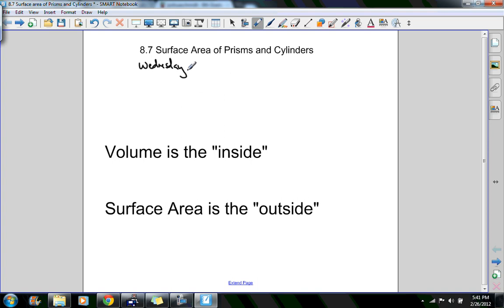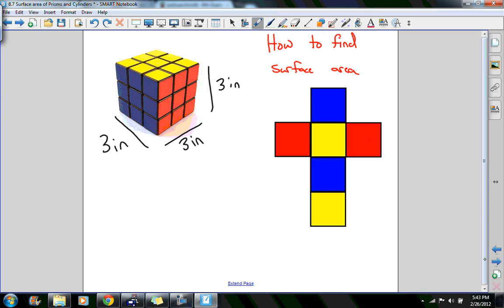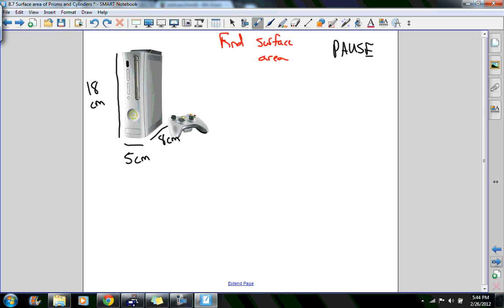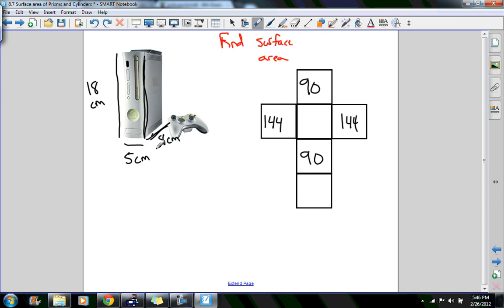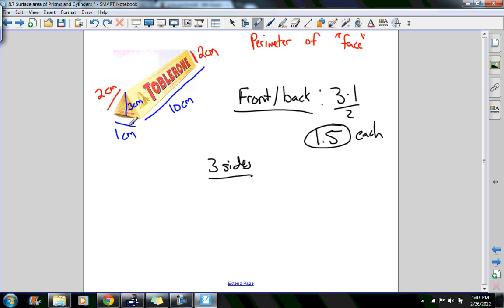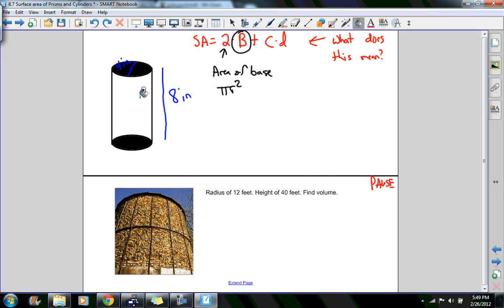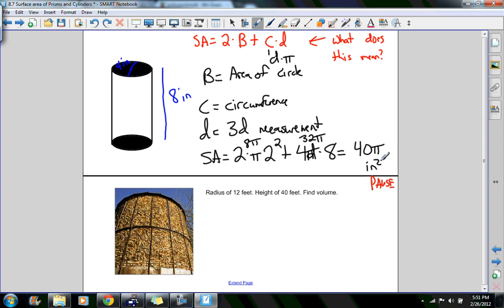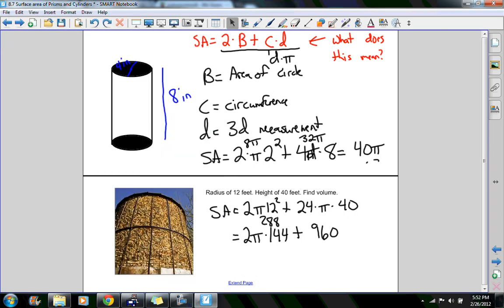8.7 Surface Area of Cylinders and Prisms.wmv